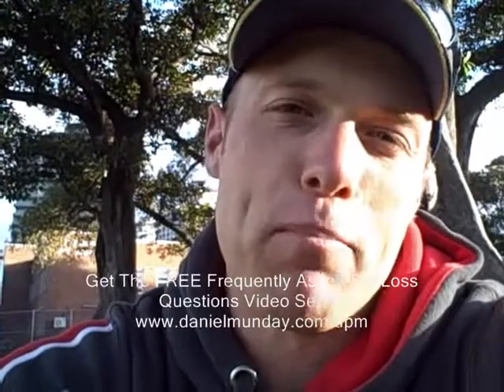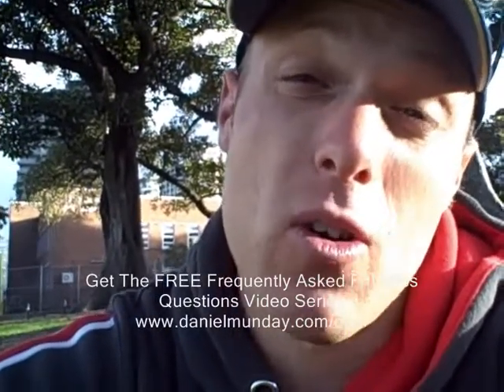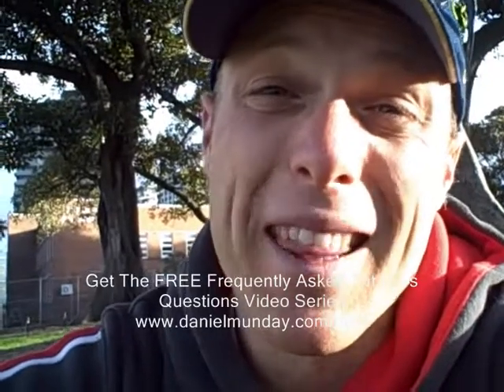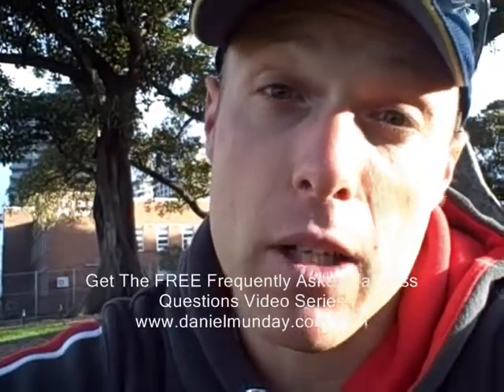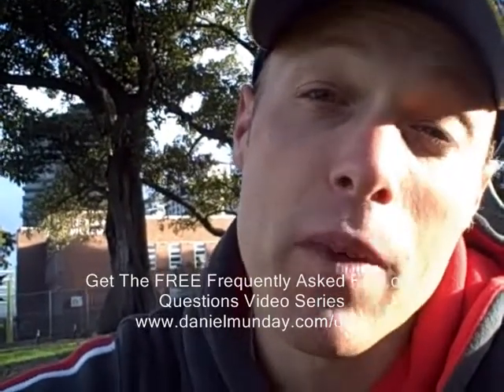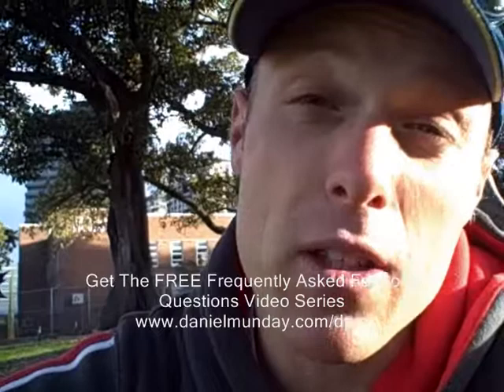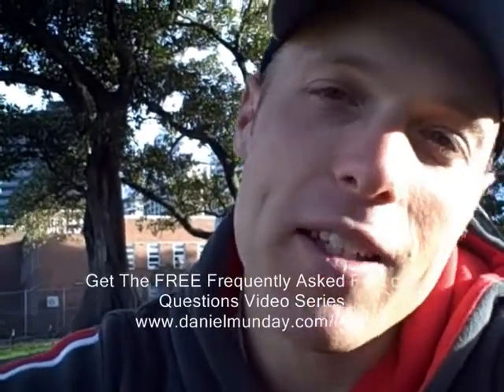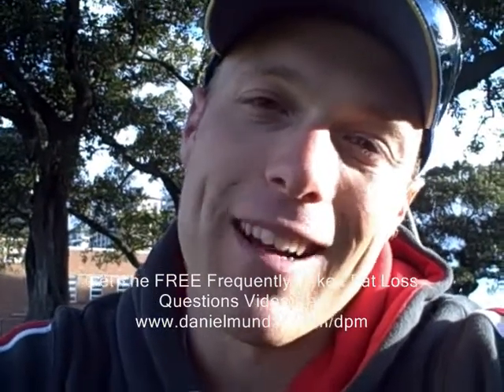Tips For Preparing Quick Healthy Meals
Sydney Boot Camp Expert Daniel Munday reveals how to cook quick, healthy meals